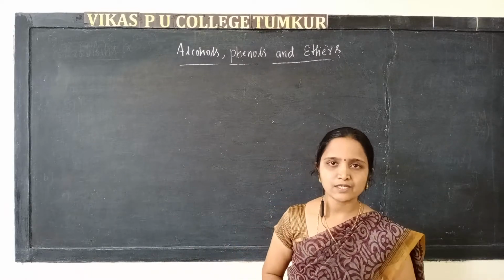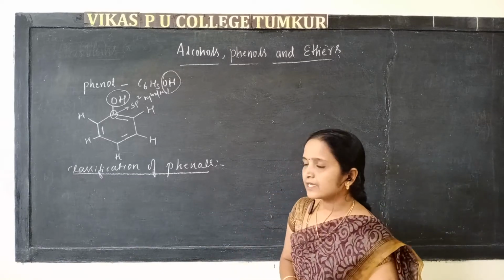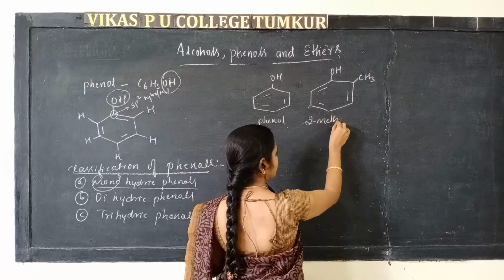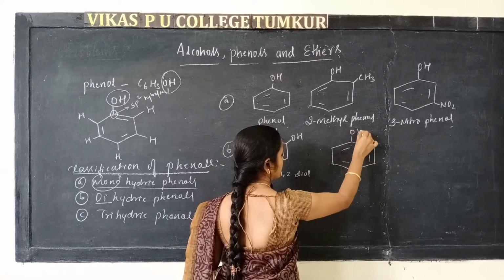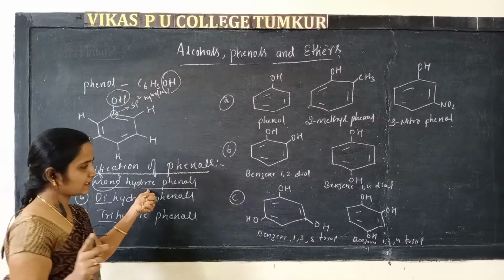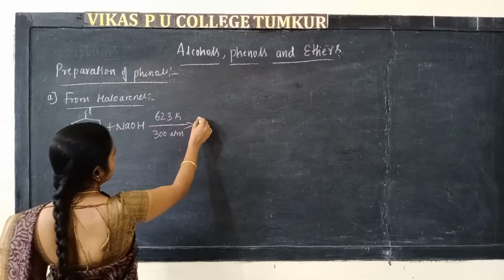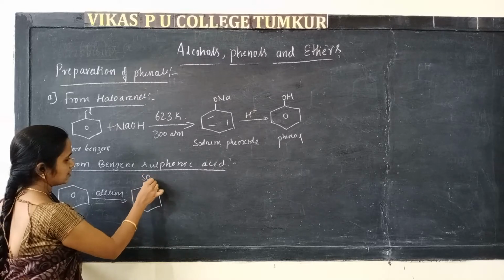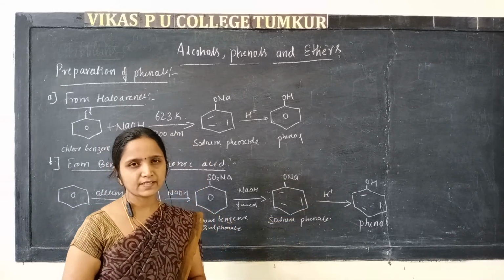ALCOHOLS PHENOLS AND ETHERS 09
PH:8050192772